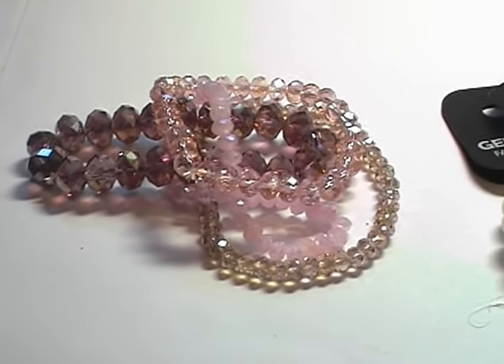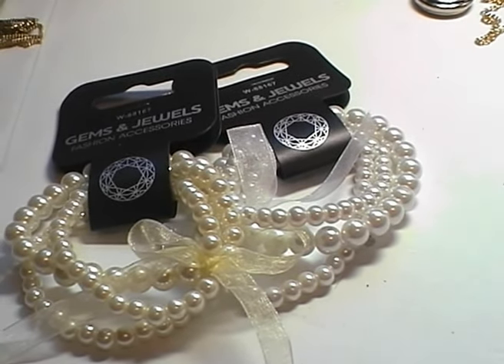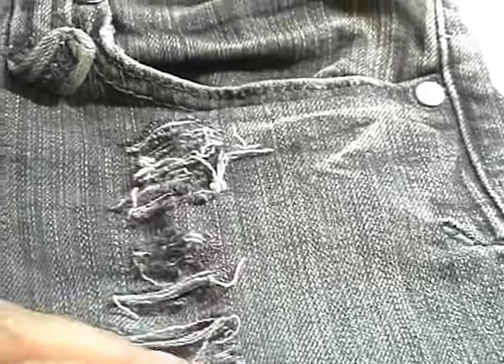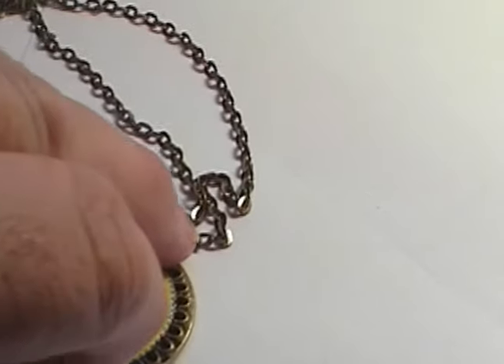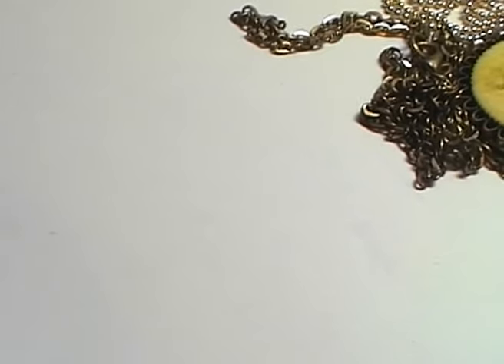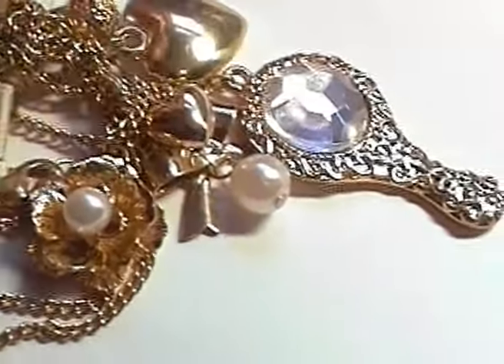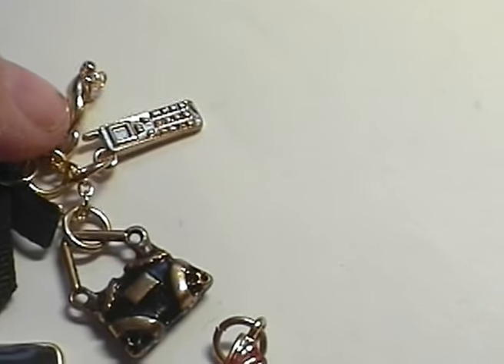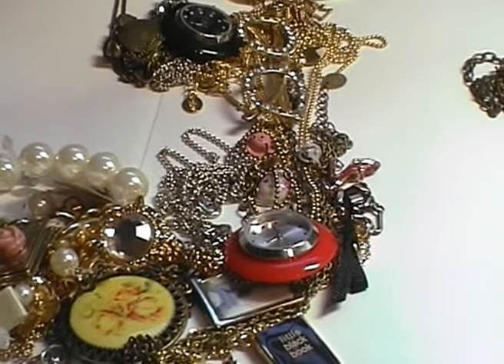Collective jewelry hauls/jeans made into distressed shorts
Here are some pieces of jewelry picked up from several different shops over the last few weeks.  Also a pair of jeans cut down and distressed into shorts.